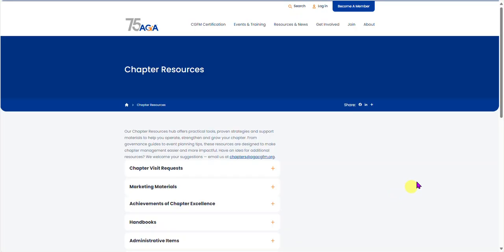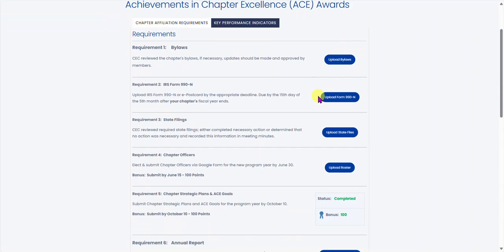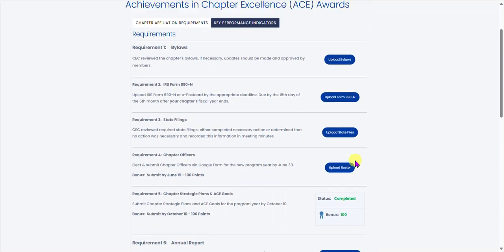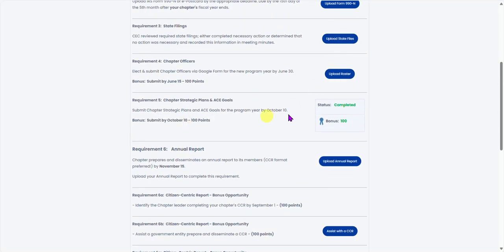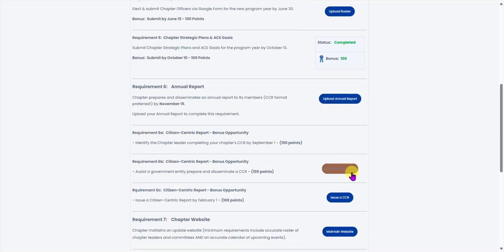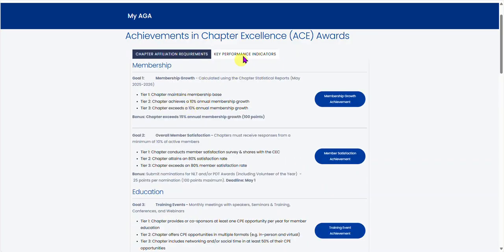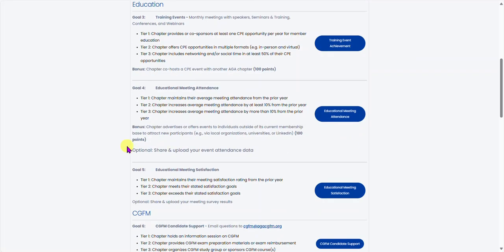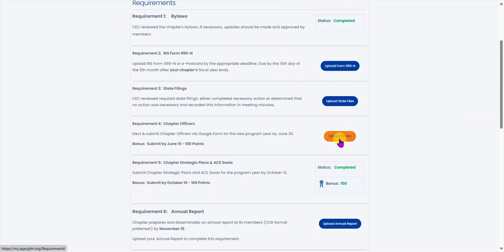ACE Data Recording Form 2025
An overview of the ACE Data Recording Form on our new website!